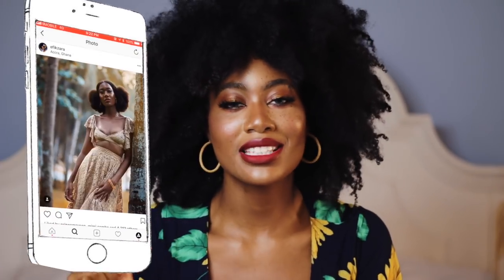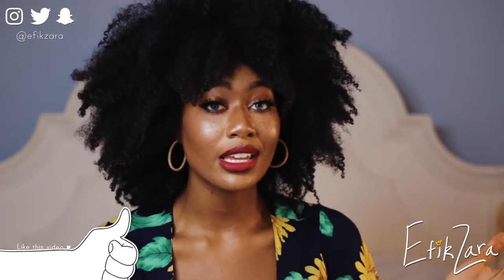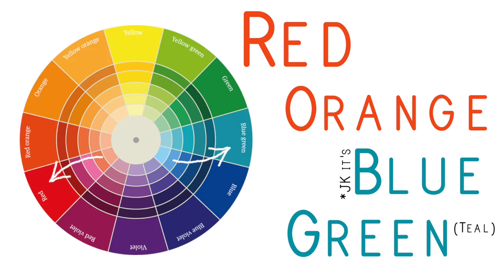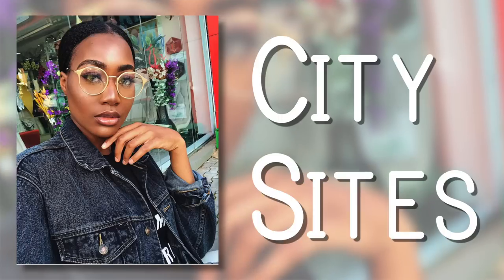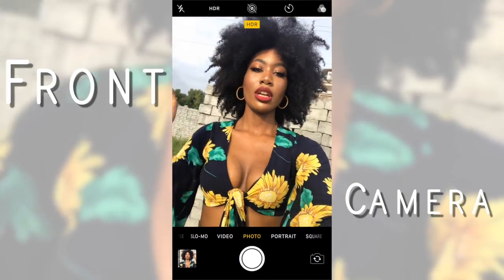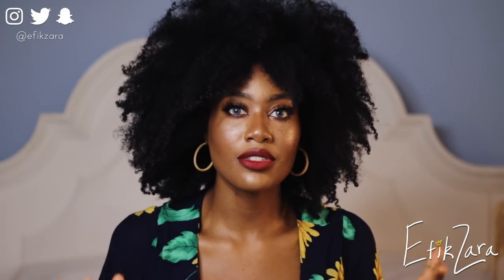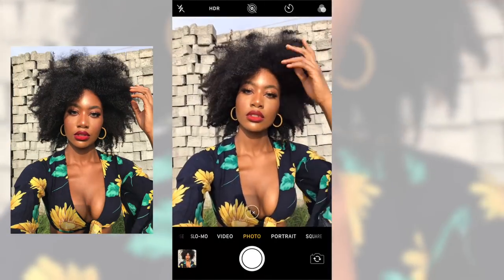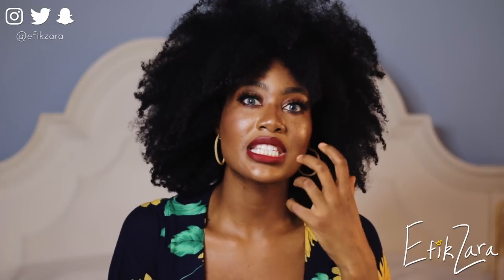How To: Take The BEST/PERFECT Selfies w/ your PHONE | EfikZara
Hey guys! Today I want to show you all how to take the best selfies you could ever take. I know that sounds crazy

Coming soon

♪ FAQ ♪

A: 4a/4b